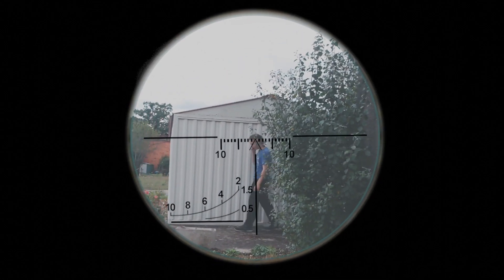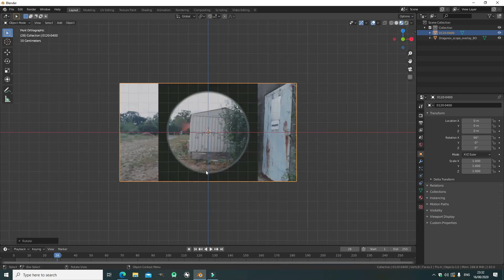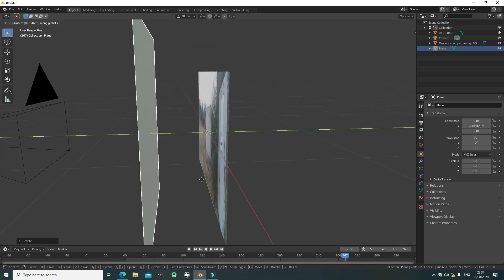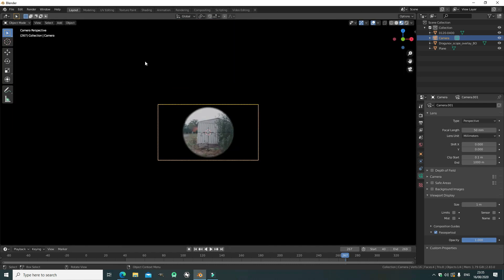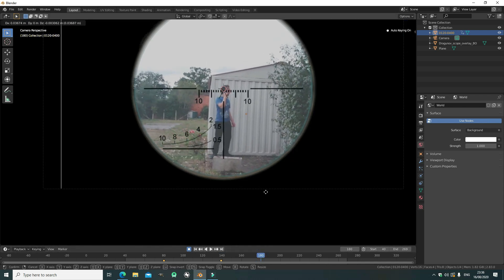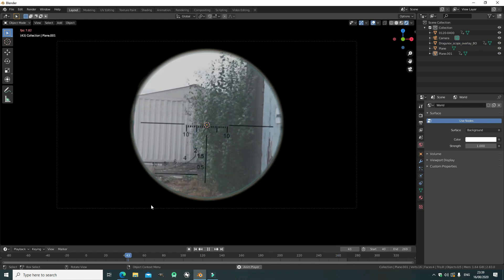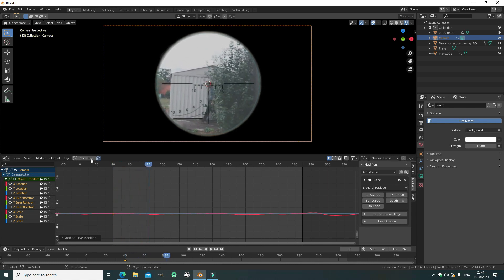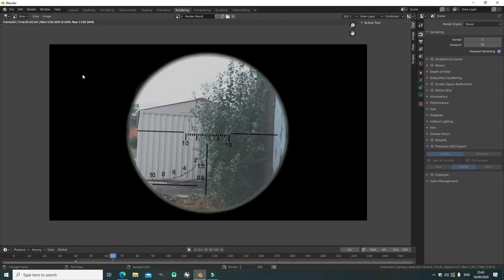How to make a sniper scope in blender beginner tutorial VFX.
In this video i will show you how to make a sniper scope effects in blender 2.83.